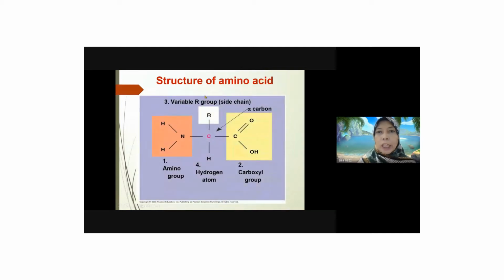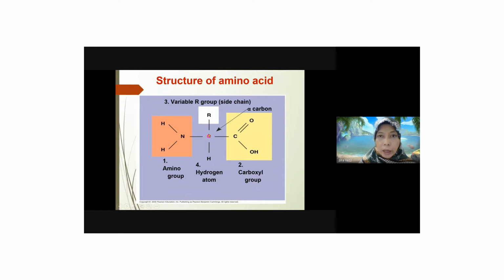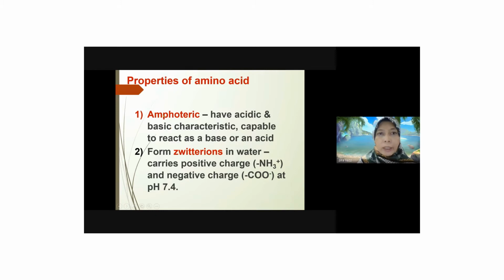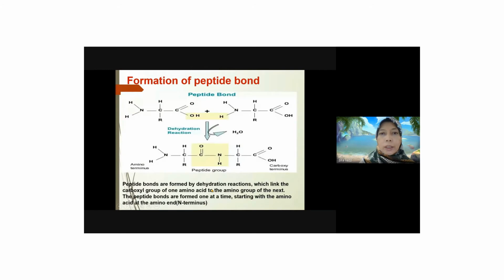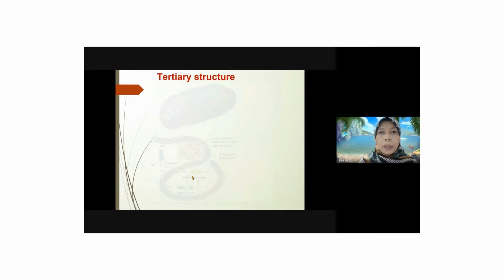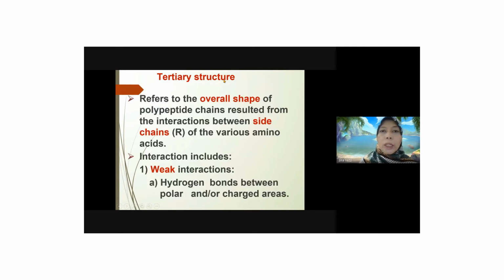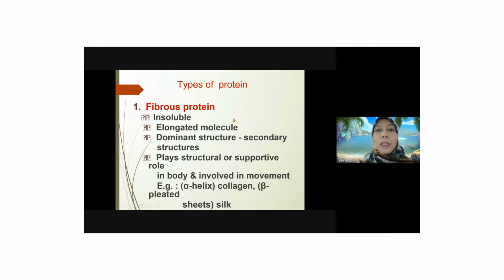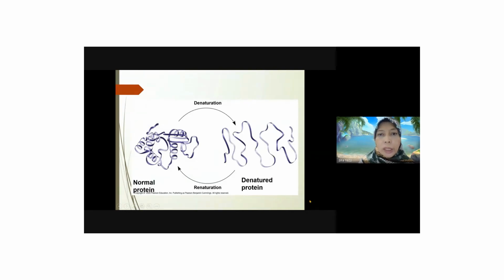Recap on Protein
Brief explanation on the structure of amino acids, types of amino acids, formation of peptide bond, levels of protein, types of protein, denaturation/renaturation